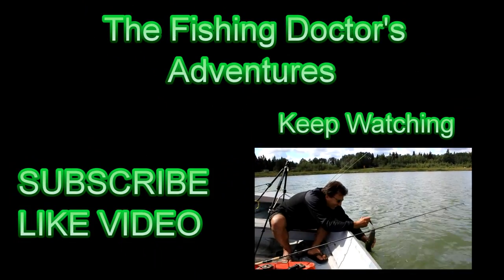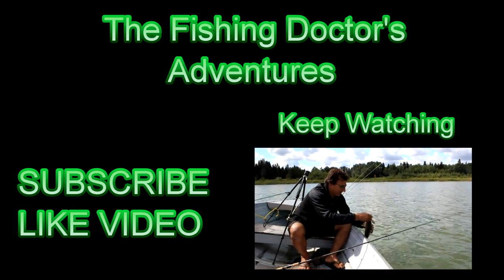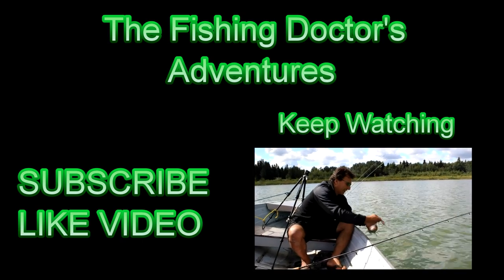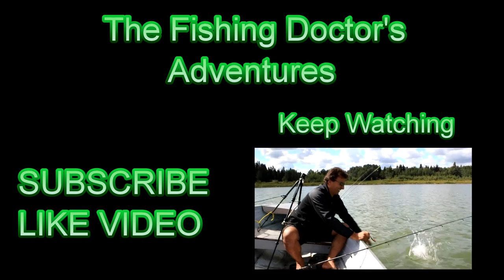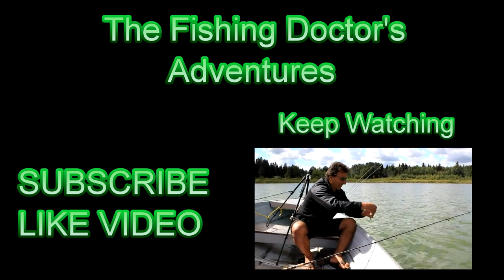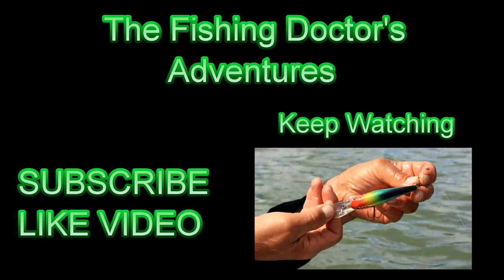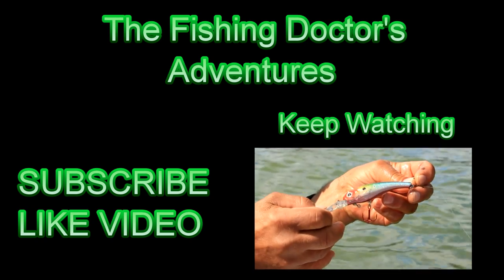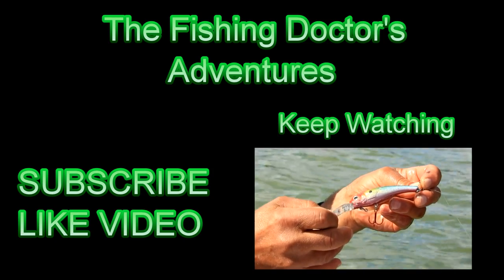Underwater Satire of the Jumbo Perch - Driving Fishermen Insane on a lake near you!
We all have dreams of that one Jumbo Perch who hangs around the hole all day and never commits.  This video is dedicated to all us fishermen who have sat over a hole in the ice all day to catch that one fish.  This is the underwater story of the Jumbo Perch.